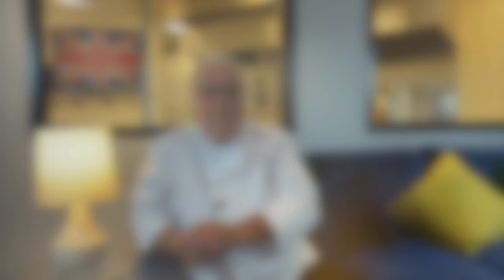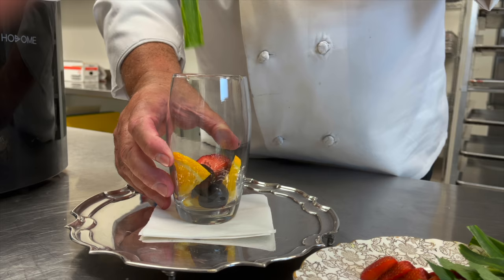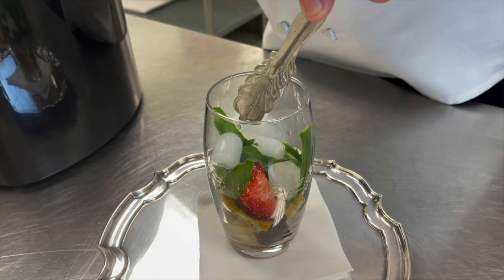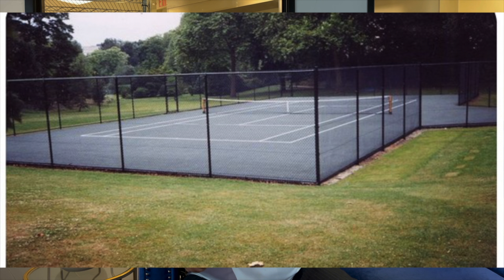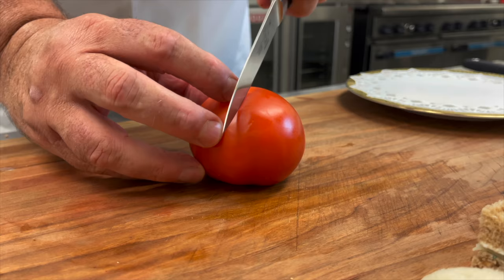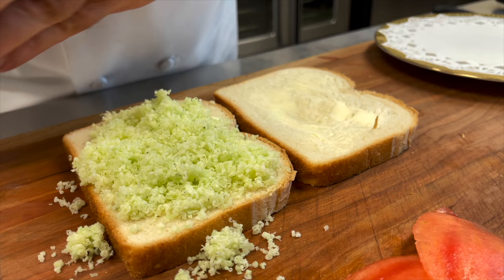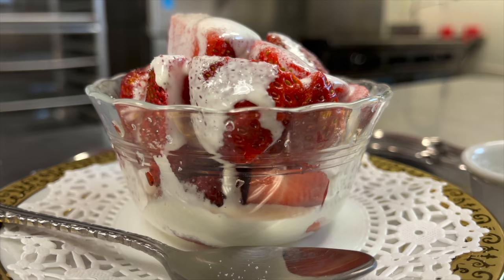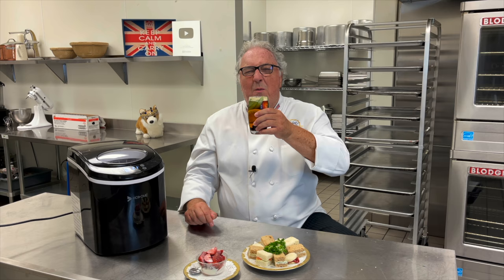Afternoon Tea At Buckingham Palace (In The Queen's Garden - Or Yours!)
Imagine being able to tour Buckingham Palace and then enjoy the same authentic afternoon tea sandwiches and pastries served to The Queen and Royal Family. Well now you can!  It's time to "start baking and pack your picnic"  Even if you aren't able to enjoy on the pristine lawns at Buckingham Palace, these dishes will make your afternoon tea a royal event!

Royal tea sandwiches, strawberries and cream, pastries and the perfect Ice Machine!
The Queen has opened the Buckingham Palace gardens to the public for the first time ever and people are now welcome to enjoy a picnic on the palace lawns.

Here's a link to the Hosome Ice Maker with a WHOPPING discount... (hurry, it won't last!)

My new line of SEASONINGS and LATEST COOKBOOK are available